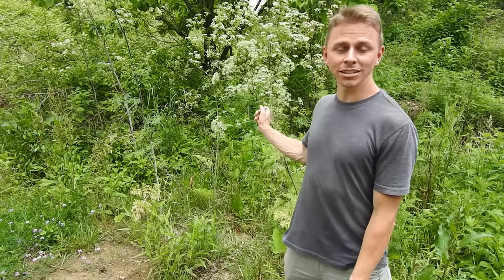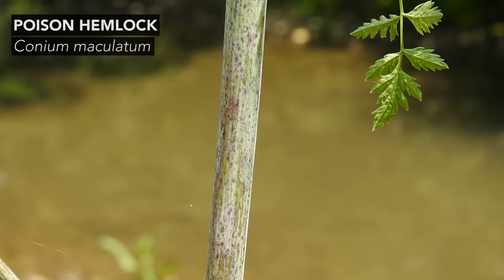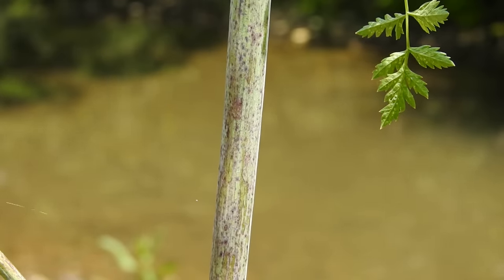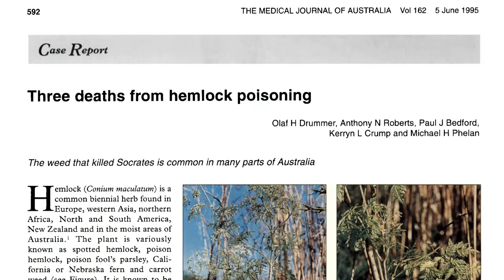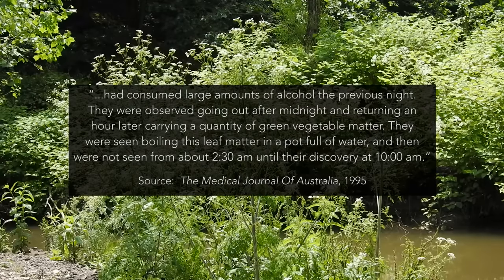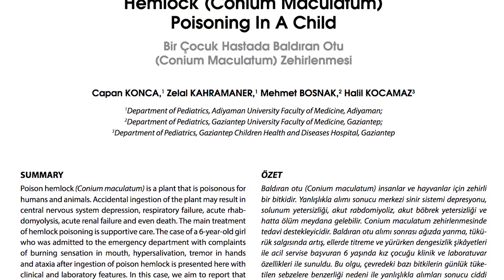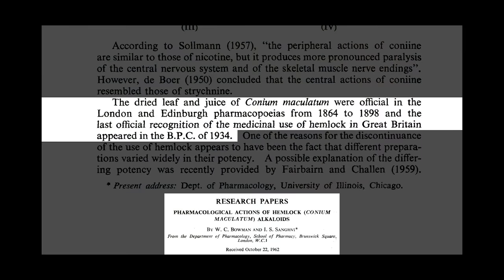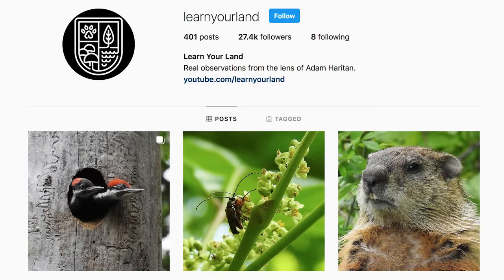Poison Hemlock — The Plant We Love To Hate